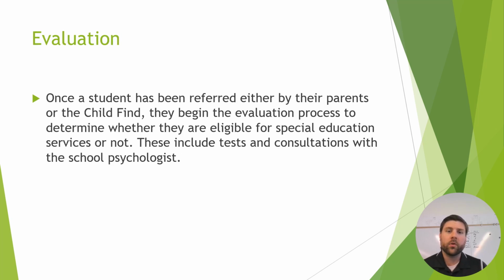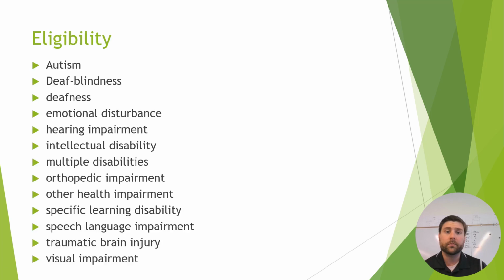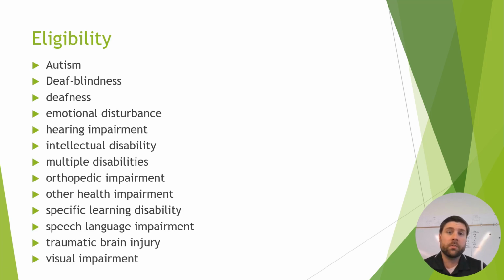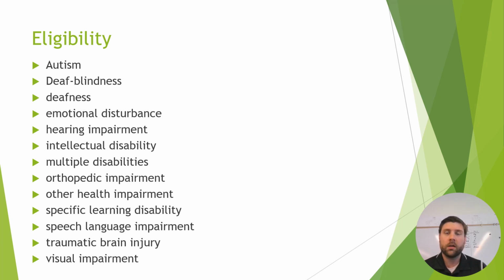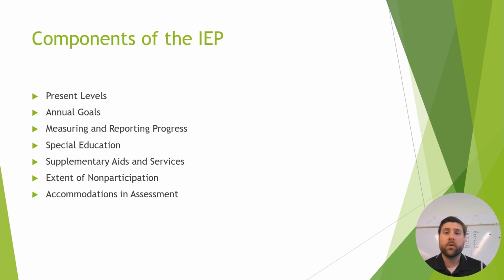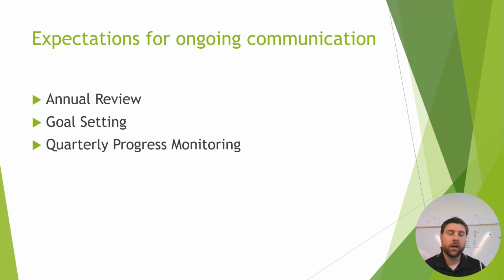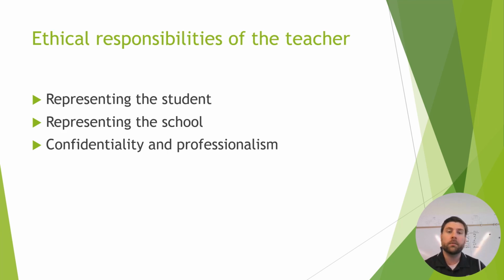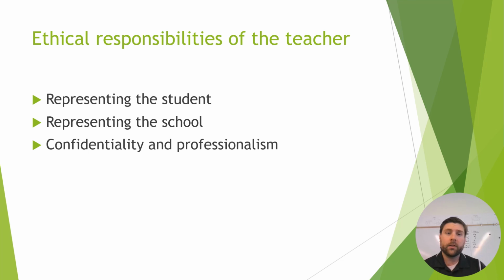IEP Process for parents Video